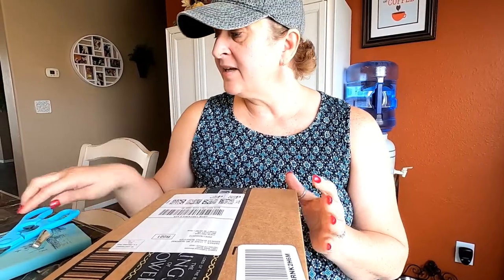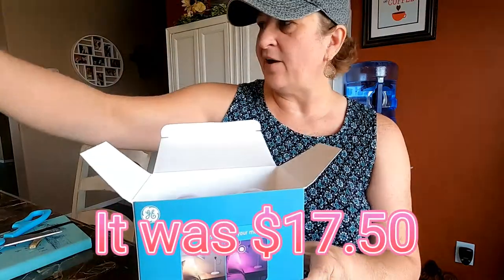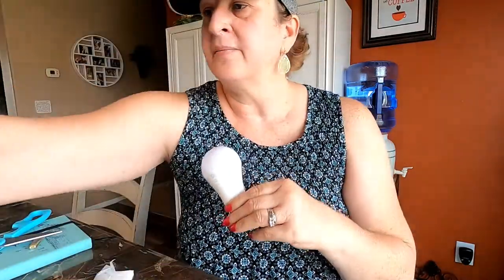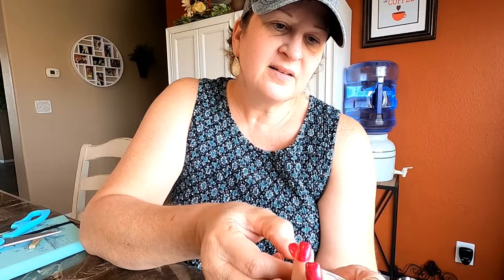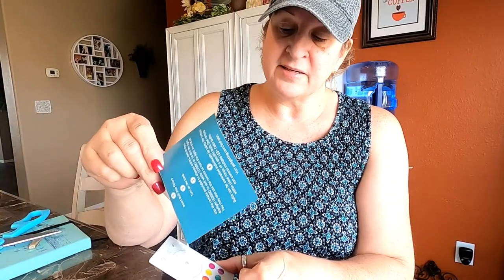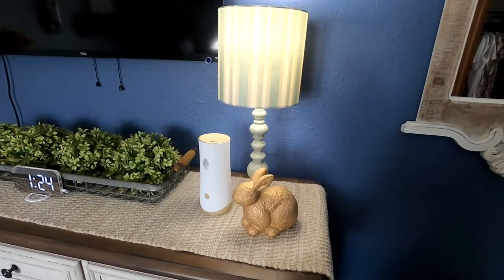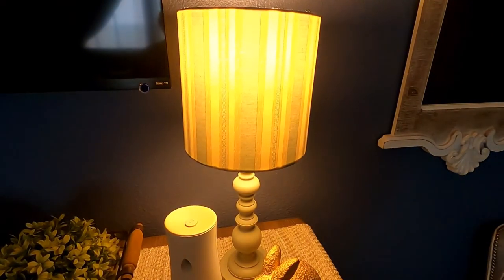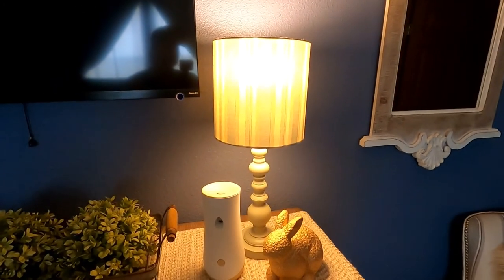GE LED COLOR CHANGING LIGHT BULB ~ PRODUCT REVIEW ~ DO WE LOVE IT???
The vlog contains content about a product review of the remote controlled light bulbs with color changing features.

We also post vlogs about hauls, restaurant reviews, cooking and cleaning motivation, gardening, hiking, organization, ctaft diy's, and Cheri's MS journey.
Cheri also posts a segment called Thoughtful Thursday which is a vlog that encourages others to share anything positive